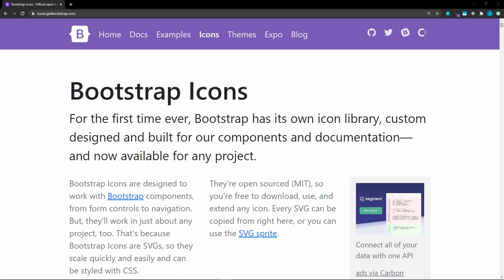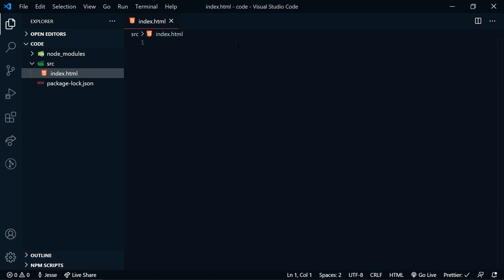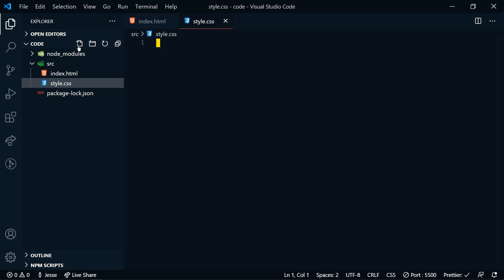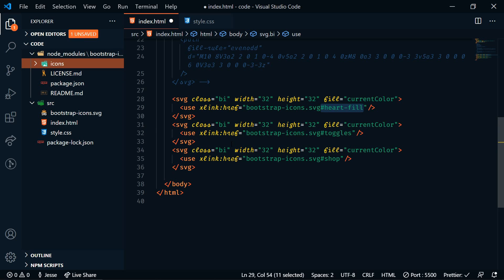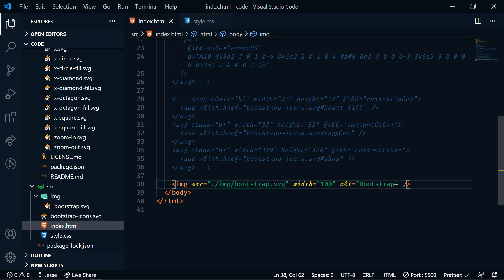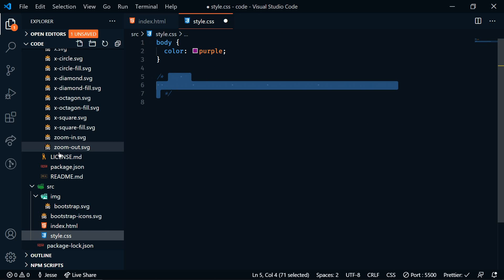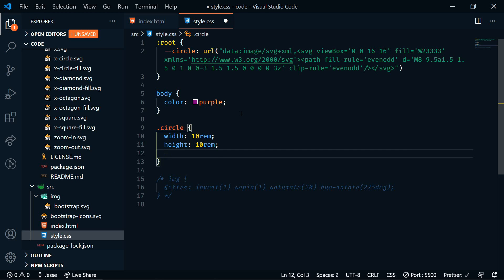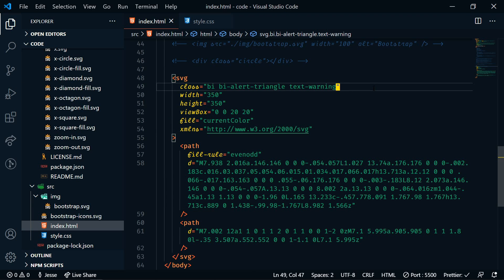FREE Icons! How to use Bootstrap Icons v1.0.0 | Bootstrap 5 (2020)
Did you know that Bootstrap has its own icon library? Apparently, they released the first stable version, 1.0.0, last week.

In this video, we'll look at how we can implement these with any of our projects even if we are not using Bootstrap. That's right! You can use these independent of Bootstrap. Bootstrap 5 is not required.

Since these are MIT licensed and they are just SVGs, we can use them anywhere for FREE!

Timestamps:
00:00 - Introduction
00:34 - Installation
01:34 - Embedding
03:07 - Sprite
04:34 - External Image
06:26 - CSS
08:32 - Style

💖 Show support!